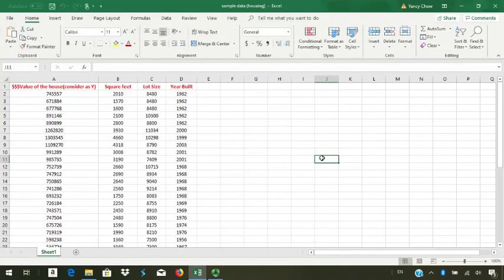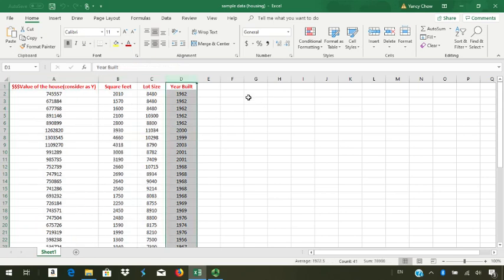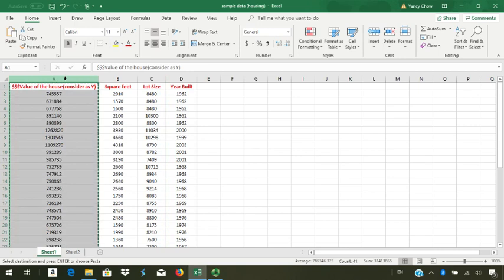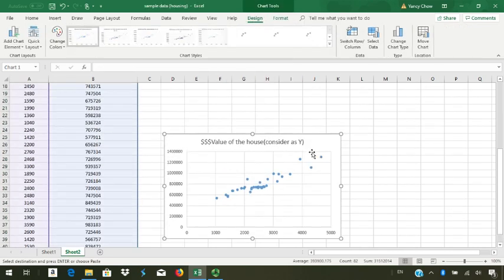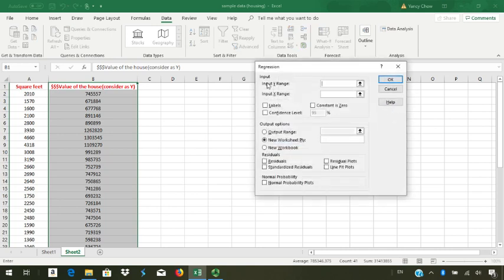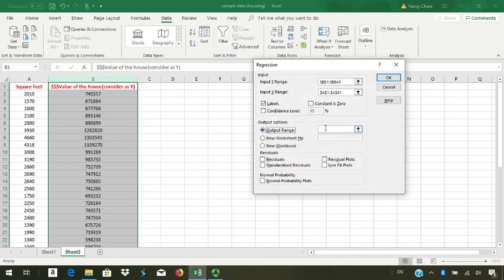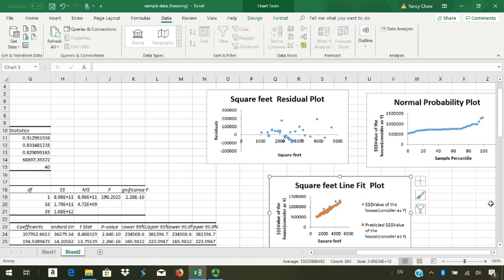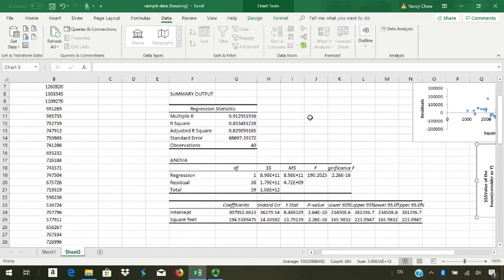Video How to do Regression in Excel